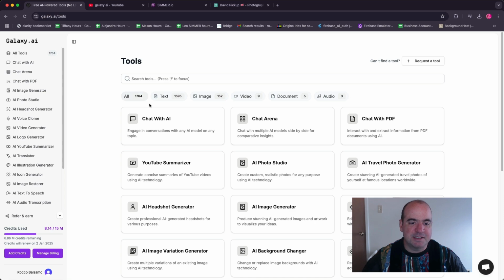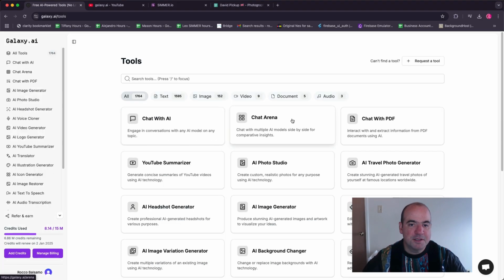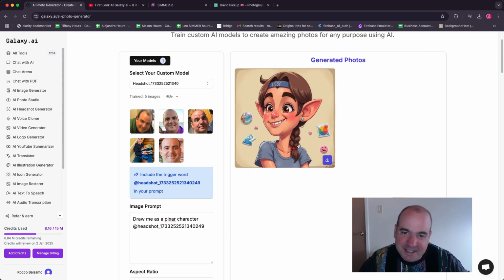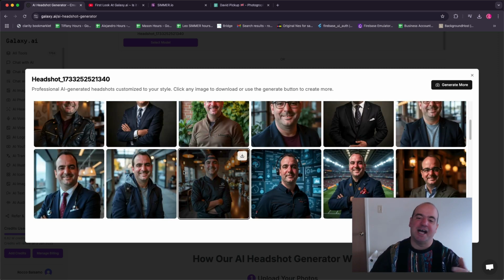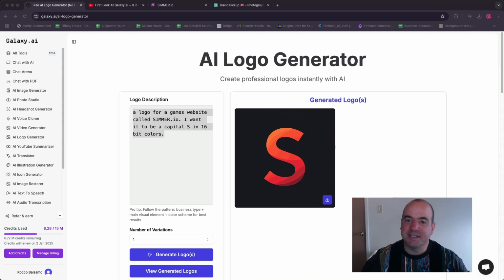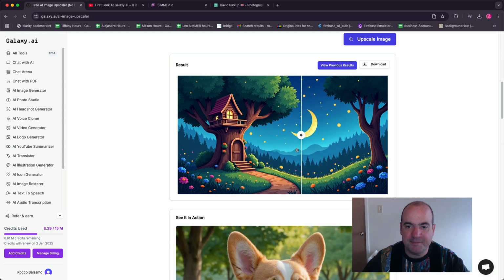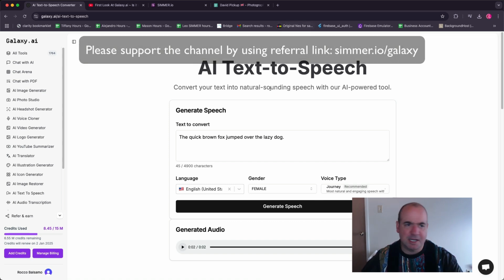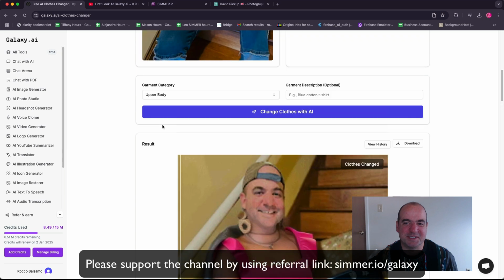An AI Tool That Will Change Everything? (Galaxy.ai Review)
This is an honest review of galaxy.ai from my few days with the product.